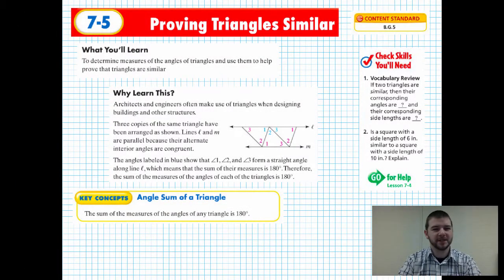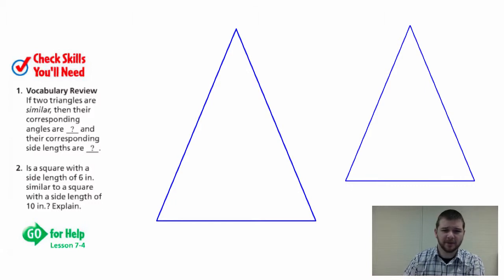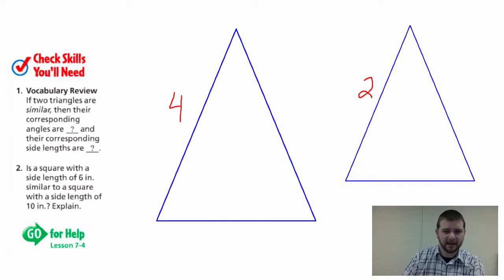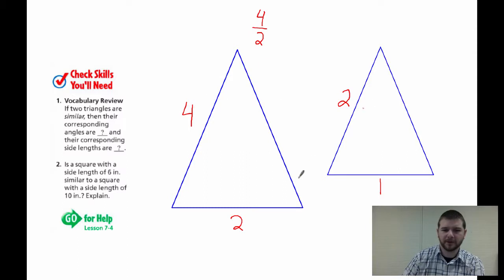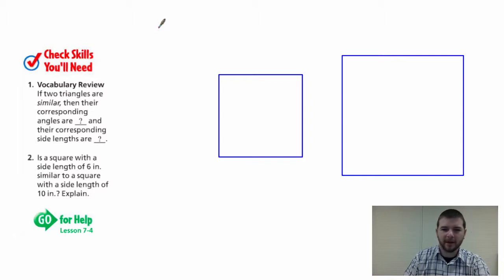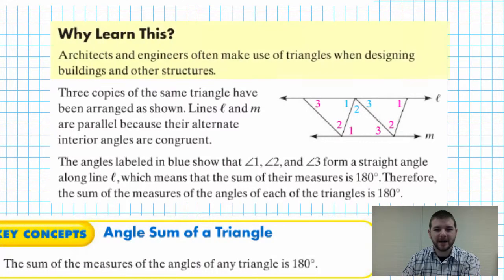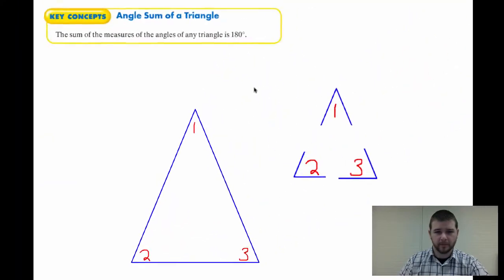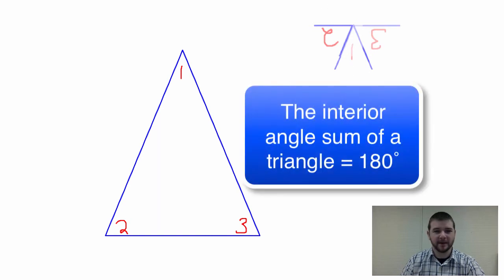preAlgebra 7-5 Introduction